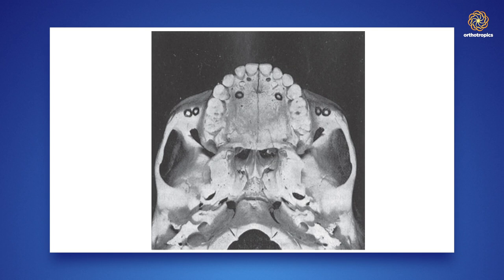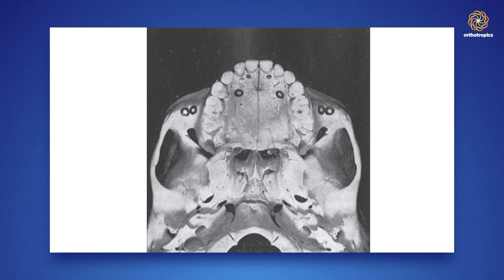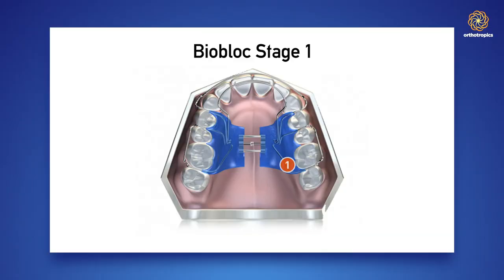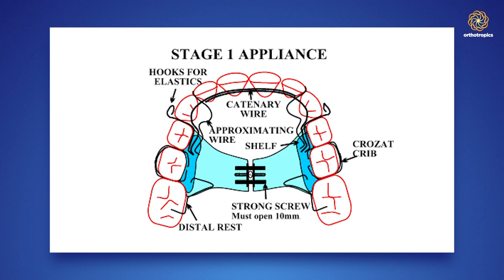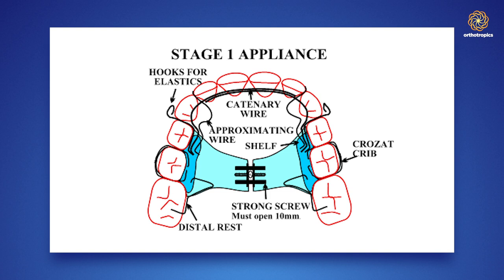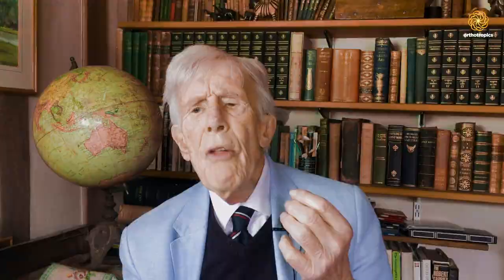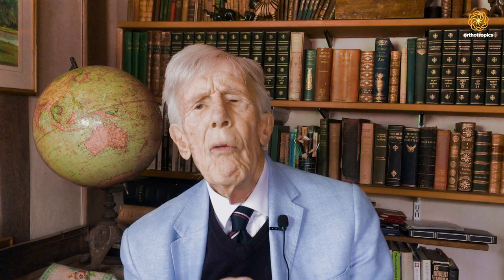John Mew's lectures Part 8: The Stage One Appliance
John Mew has been working on a lecture series going into more depth on his thoughts, ideas and what inspired them. In this episode he talks about the stage one appliance.

In it variations this appliance is one of the most successful upper expansion appliances in existence.  Use in conjunction with Myobrace, copied by many it is the most successful element of the Biobloc orthotropics.

Engage with Prof John Mew or Dr Mike Mew on this topic;

1) gained any benefit from the information that we have provided (usually for free).
3) believe in, and wish to support our mission to gain full, free and fair debate (engagement) on these issues within the orthodontic and dental community.

The secretary can be contacted at:

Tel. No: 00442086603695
Address: 16A Pampisford Road
Purley
Greater London
United Kingdom
CR8 2NE

Orthotropics essential means straight or correct growth.  If your faces grows well it tends to work well.  The concept is based on the Tropic Premise;